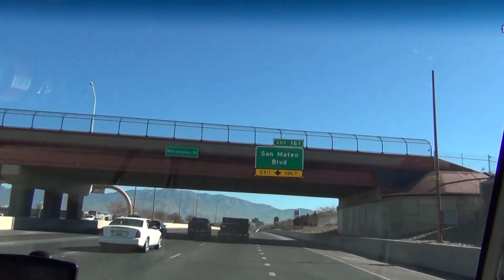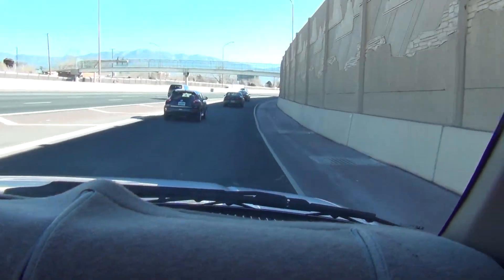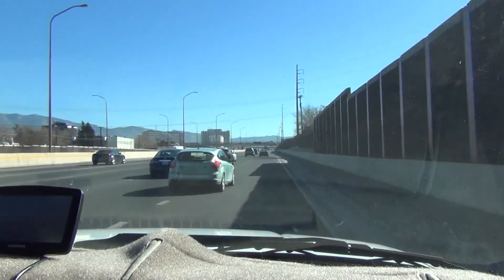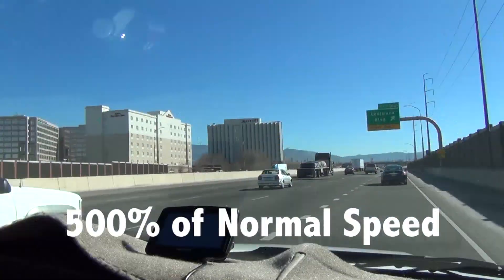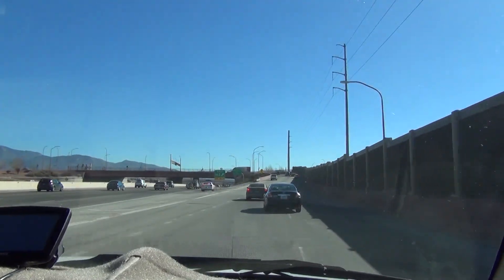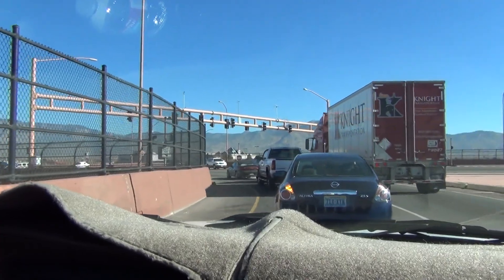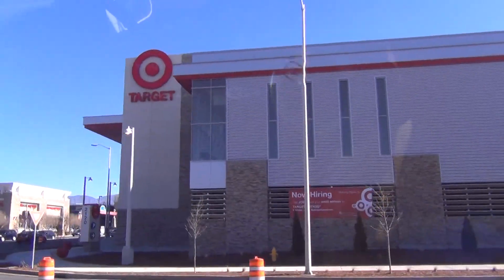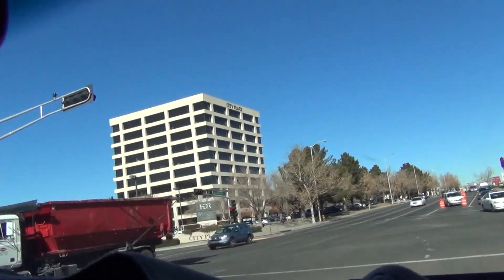I-40 East from I-25 to Louisiana (Albuquerque, NM)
My mom and I were on our way to the tall buildings in Uptown ABQ. We took I-40 to Louisiana Blvd. The intersection of Louisiana and I-40 is one of the few, if not the only, SPUI intersection in all of New Mexico and Albuquerque. A SPUI, or Single Point Urban Intersection, is a better intersection with two freeway frontage roads and a crossroad. Instead of having each intersection independent of each other, the SPUI combines the two. This makes it impossible to make a U-turn by turning left from the frontage road onto the crossroad then turning left again going the opposite way. This therefore reduces congestion and waiting.